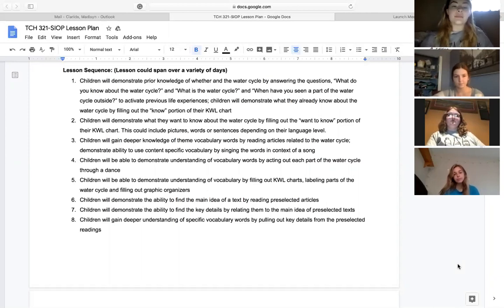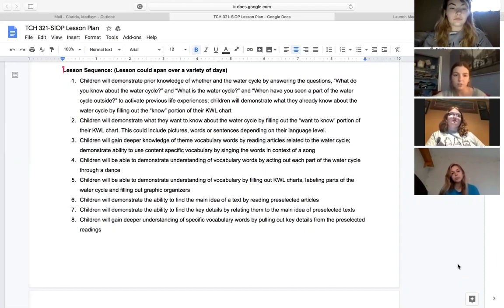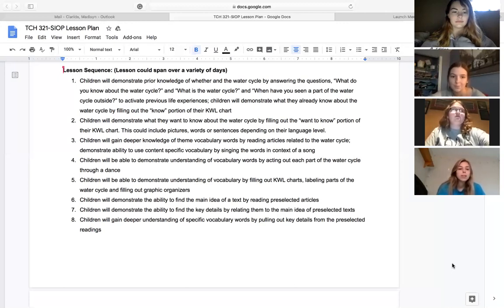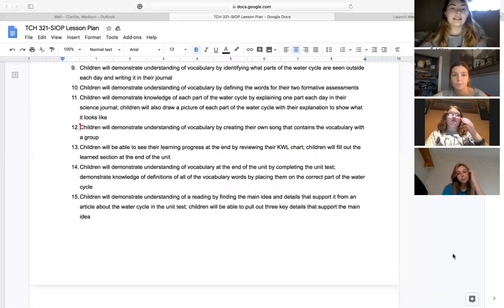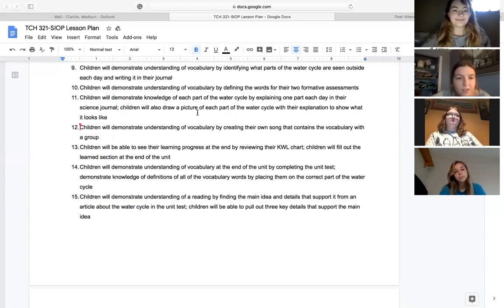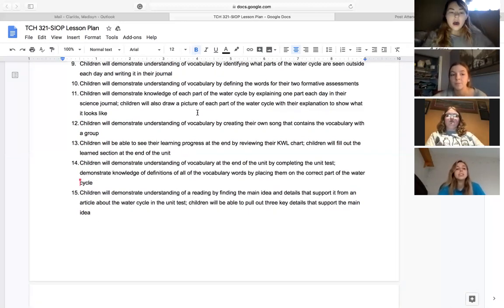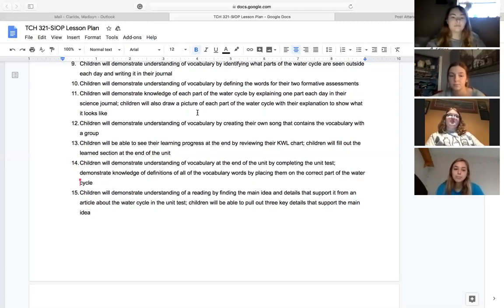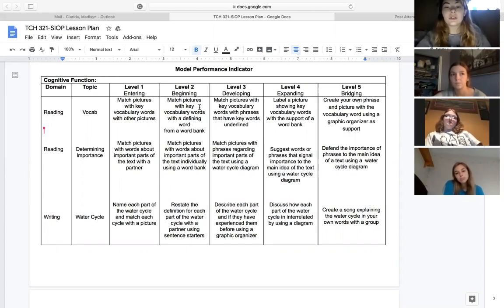SIOP part 2